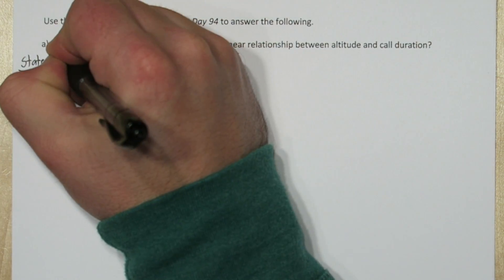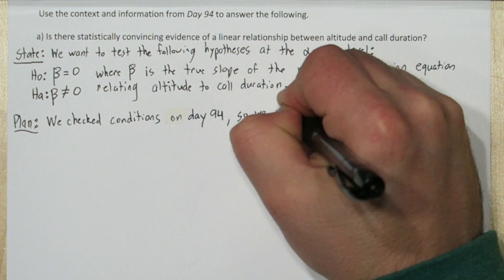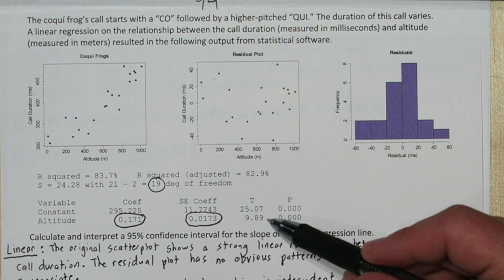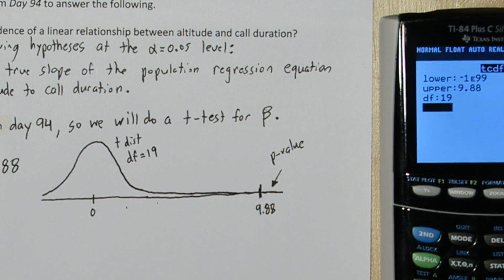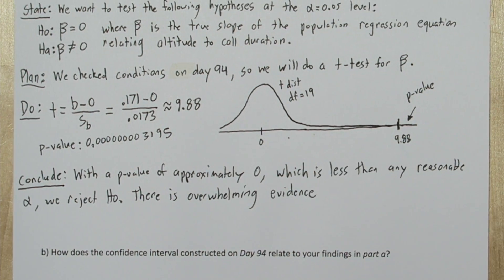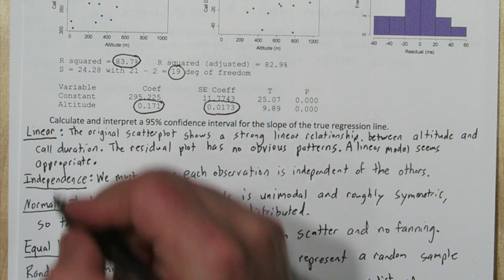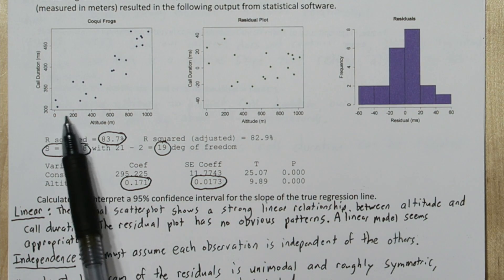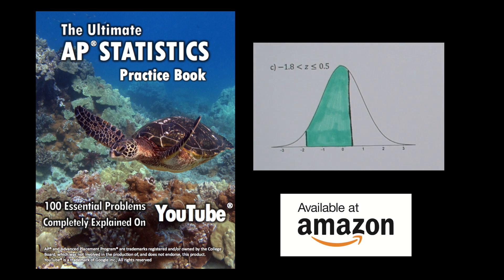Significance Test for Population Slope Least-Squares Regression Inference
This is part two for a least-squares regression inference. In part one, we checked the conditions for inference and created a 95% confidence interval to estimate the true slope of the population least-squares regression equation. Here is a link to that part:

In this part we conduct a significance test for population slope to see if there is statistically convincing evidence of a linear relationship between altitude and call duration (its a frog problem). We use a state, plan, do, conclude approach (the four-step solving process). We calculate a very low p-value and conclude there is a linear relationship between our explanatory and response variable. Next we connect our conclusion for this two-sided significance test to a confidence interval. Finally, we interpret s, r-square, and the standard error of the slope in context.